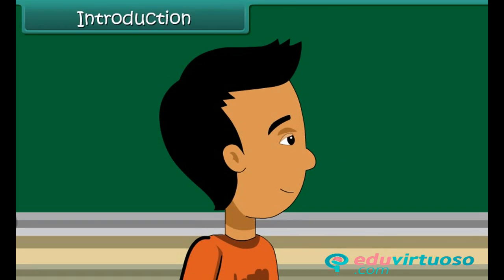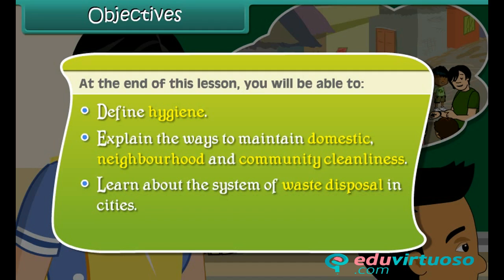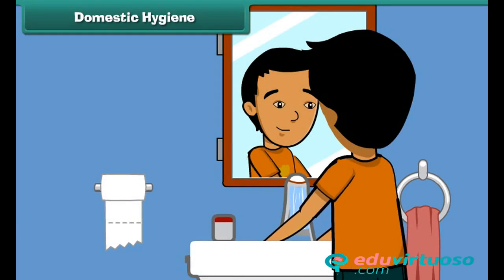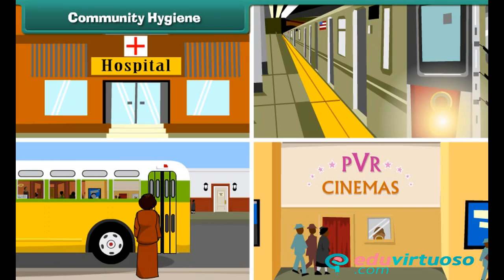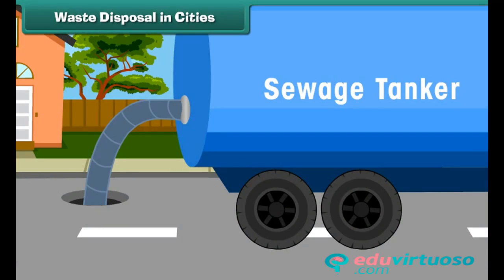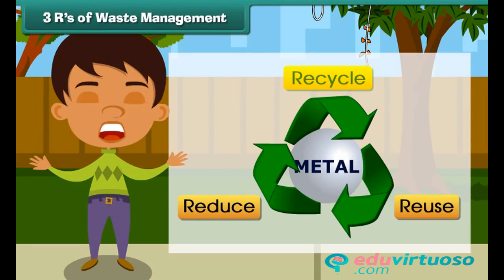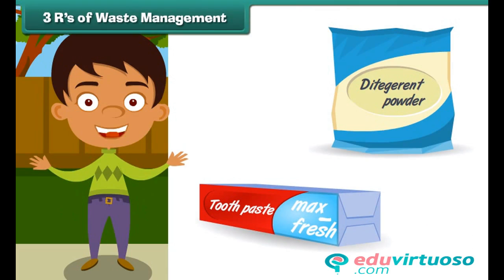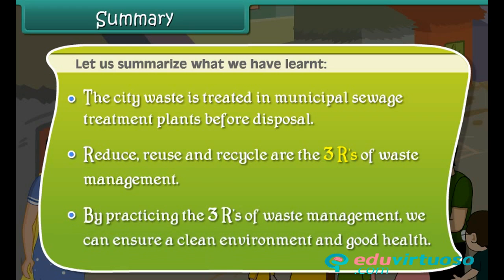Grade 4 | Science | Cleanliness of Surroundings | Free Tutorial | CBSE | ICSE | State Board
Welcome to our Class 4 Science tutorial on Cleanliness of Surroundings! 🌍✨ In this video, we will dive into the importance of maintaining clean and healthy environments, both personally and in our communities. Join us as we explore practical tips and essential knowledge to keep our surroundings spotless and our lives healthier.

What You Will Learn:
- The definition of hygiene and its importance
- Ways to maintain cleanliness at home, in the neighborhood, and in the community
- Understanding the waste disposal system in cities
- The three Rs of waste management: Reduce, Reuse, Recycle

Key Topics Covered:
- Personal Hygiene: Keeping your body and clothes clean
- Domestic Hygiene: Tips to keep your home tidy and germ-free
- Neighborhood Cleanliness: Ensuring clean roads, parks, and public spaces
- Community Hygiene: Maintaining cleanliness in public places like hospitals and bus stands
- City Cleanliness: Proper waste disposal and pollution prevention
- Waste Disposal in Cities: How municipal sewage treatment works
- The Three Rs: Effective waste management techniques

Our platform offers a wide range of tools and materials to help students excel in their studies.